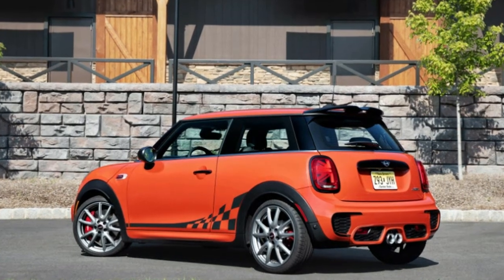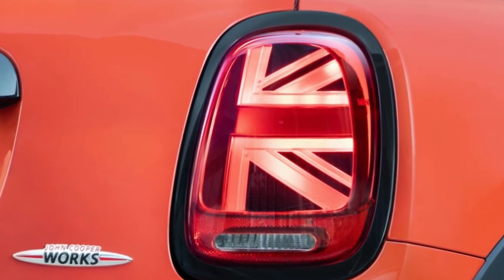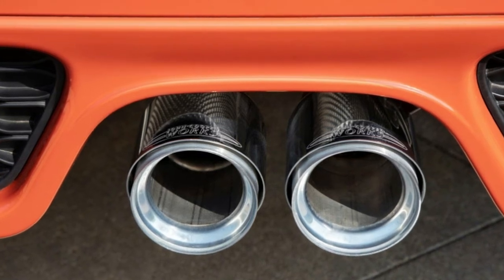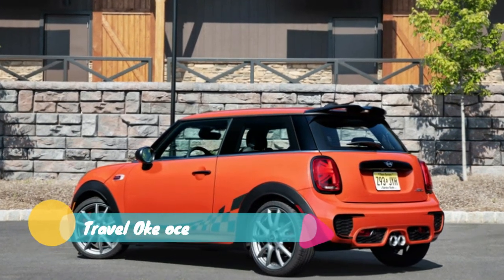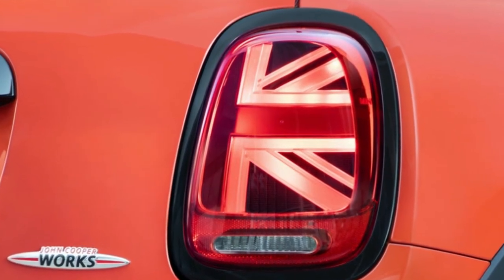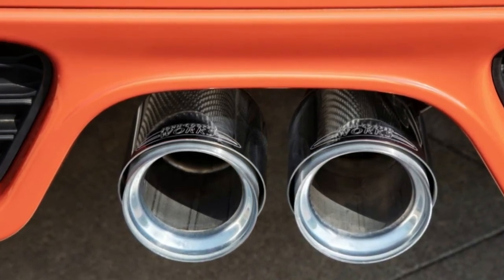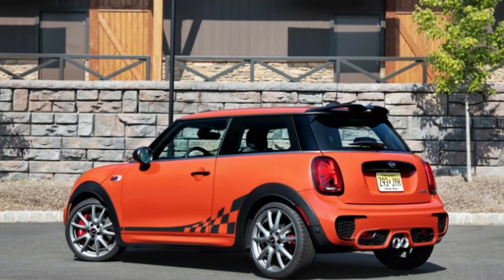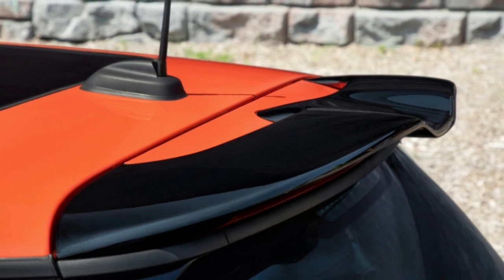2019 Mini John Cooper Works Hardtop International Orange Edition is very bright, expensive, verbose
Mini has introduced a new special edition version of the John Cooper Works Hardtop, and there are three key notable things about it. First, it is very orange. The paint on its body and roof is not available on normal Minis, and its specific hue contributes to this little car's very long name: (deep breath) 2019 Mini John Cooper Works Hardtop International Orange Edition. According to the man in charge of Mini's product planning and aftersales department, that particular shade of orange "is a bold color historically used to make great feats of engineering and aerospace design stand out." We suspect they're referring in particular to the Golden Gate Bridge, which is famously painted International Orange. How it relates to Mini, we're not exactly sure.